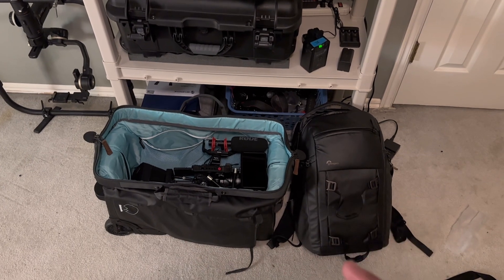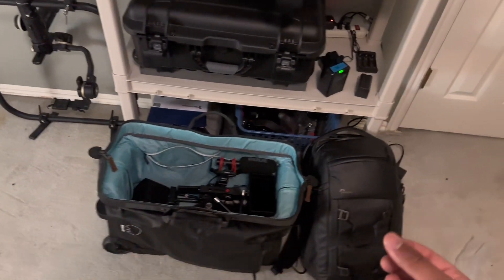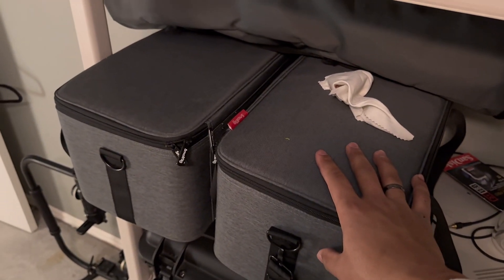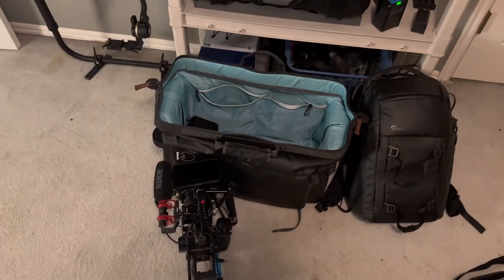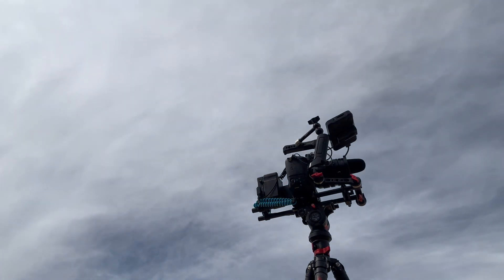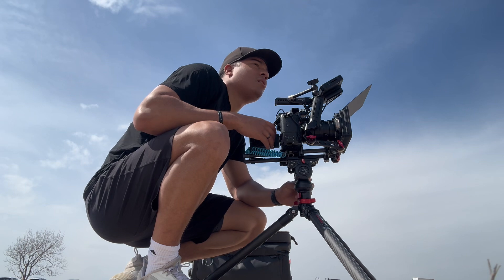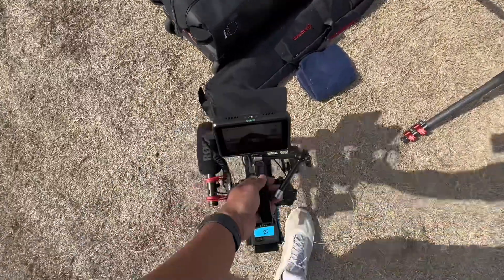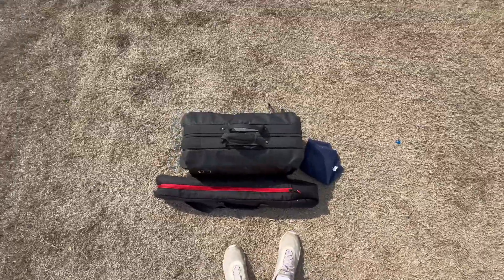MORE SPORTS W/ the GH5 | Wichita, KS | Vlog 002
2nd vlog showcasing my journey as a freelance Videographer/DP. In this video I’m filming rugby